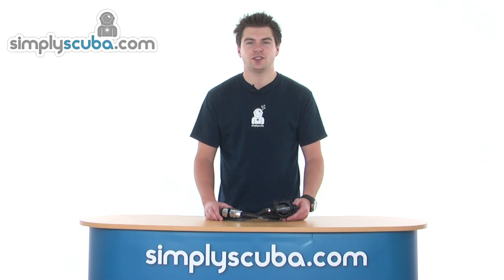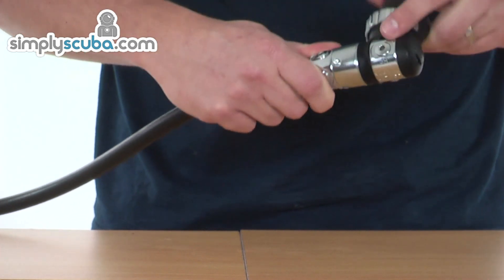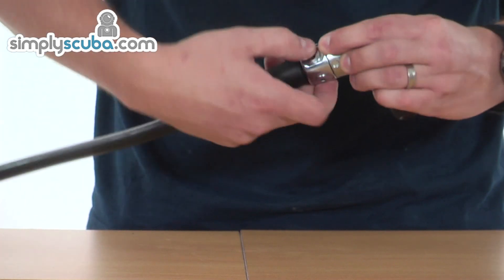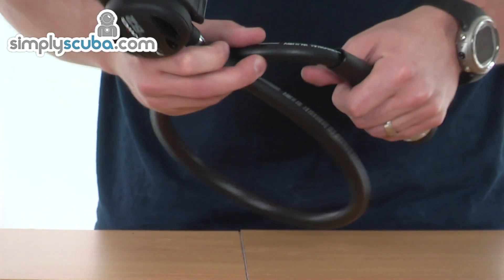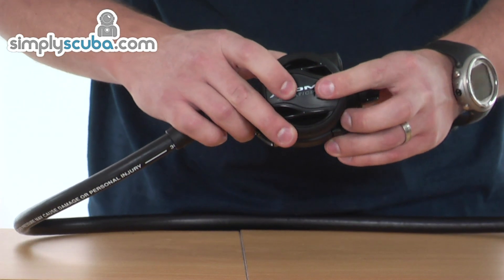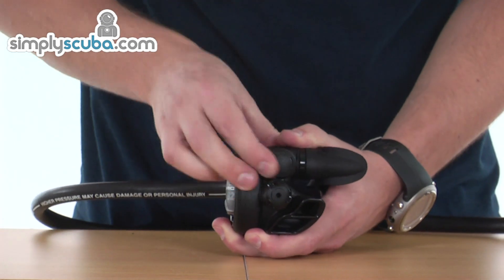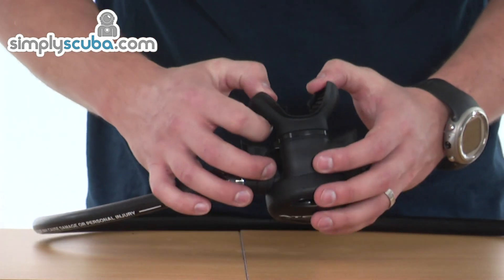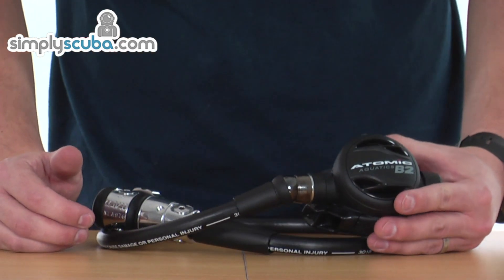Atomic B2 Regulator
The Atomic B2 is ergonomically designed to be the world's most comfortable second stage, the B2 is the next generation of the highly acclaimed Atomic B1 regulator. The B2 matches the industry's only all-titanium second stage with a compact high performance first stage of chrome plated brass and type 316 stainless steel. The second stage is so light in your mouth it almost floats.

Features:

High performance breathing
Compact first stage design
Exclusive Atomic "Comfort Swivel" second stage hose
Dual Silicone Comfort Fit Mouthpiece